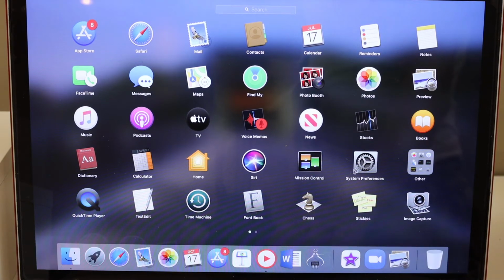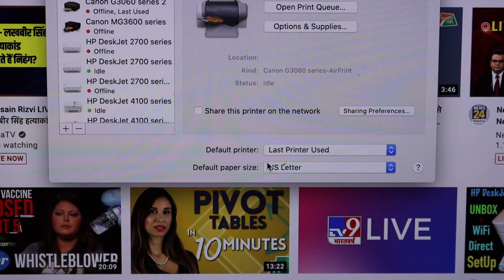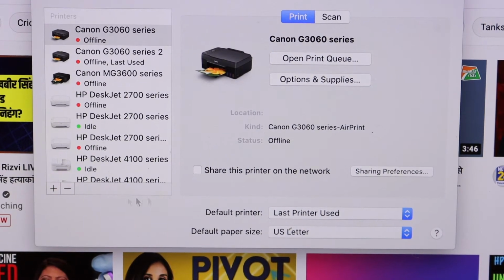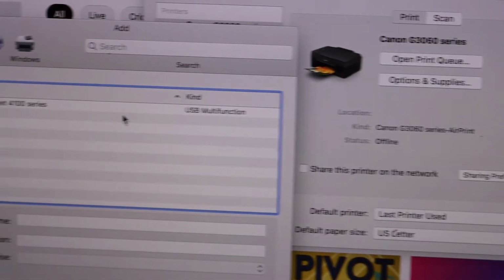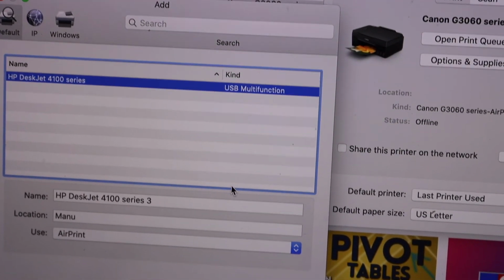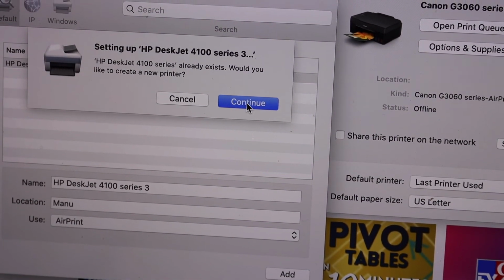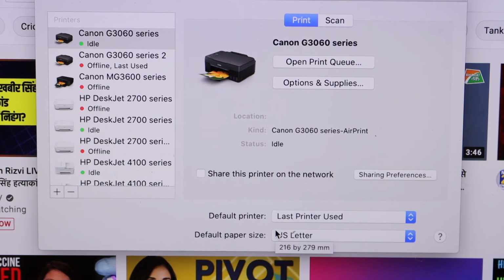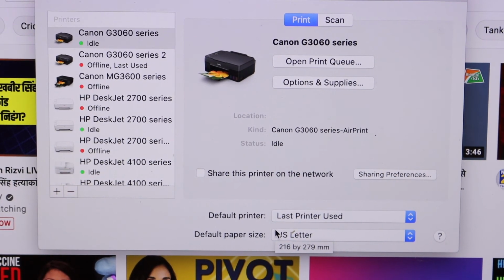HP DeskJet 4152e Setup MacBook Using A printer Data Cable.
This video reviews the step-by-step method to unbox, set up your HP DeskJet Plus 4152e all-in-one printer using a USB Data Cable for scanning and printing using a MacBook.